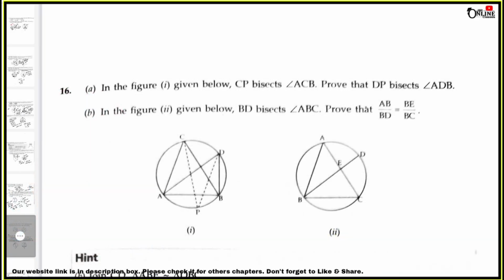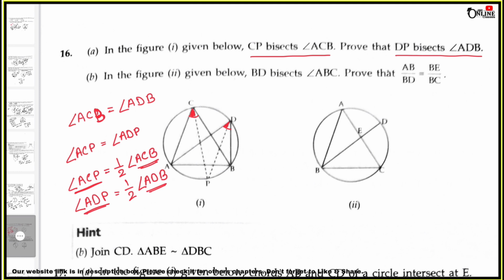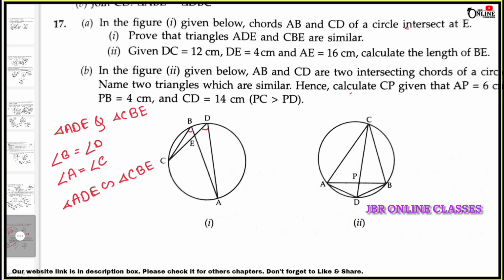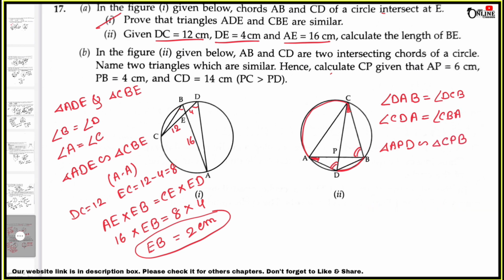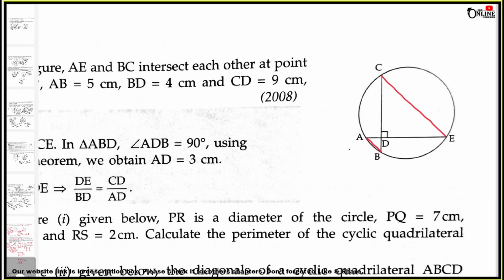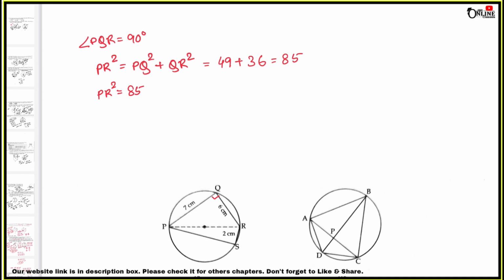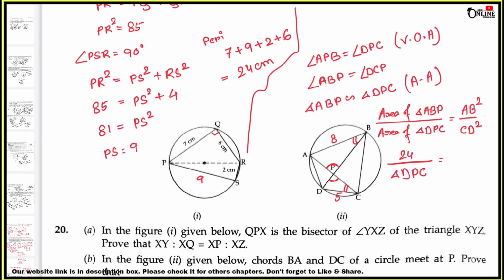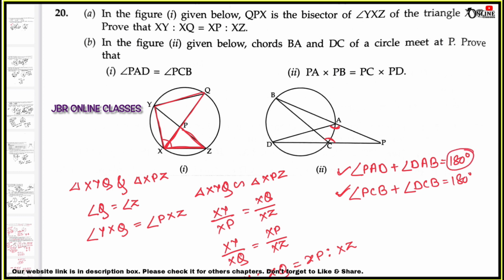ICSE CLASS 10 EX-15.1(16-20)PART-5 CIRCLES | ML AGGARWAL SOLUTION | JBR ONLINE CLASSES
●CHAP- CIRCLE

⭕Exercise-Wise❎